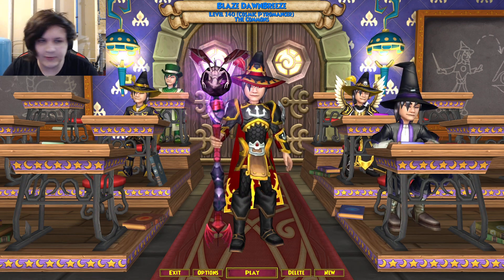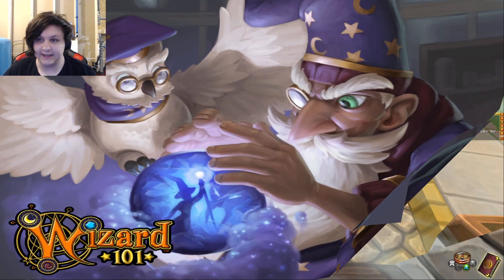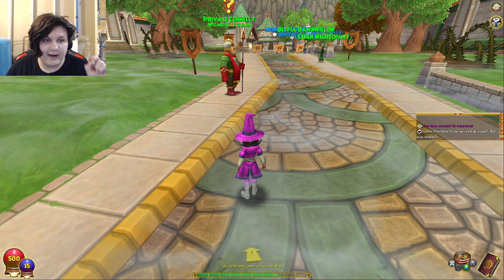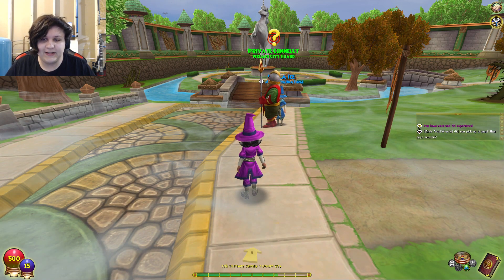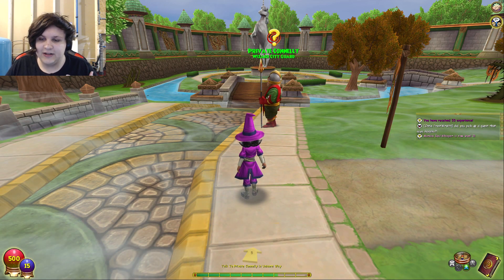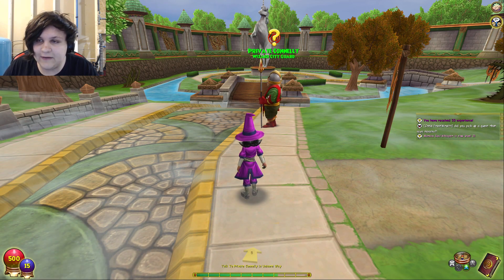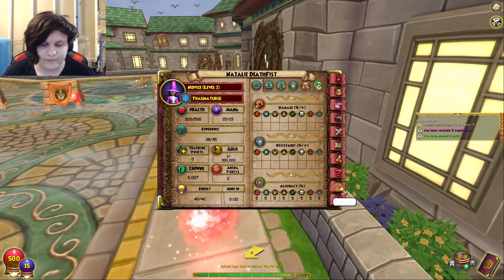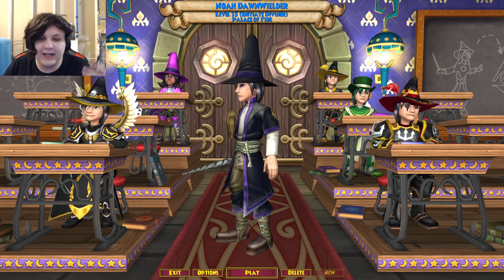Why Kingsisle's New FTUE is Making the Game WORSE